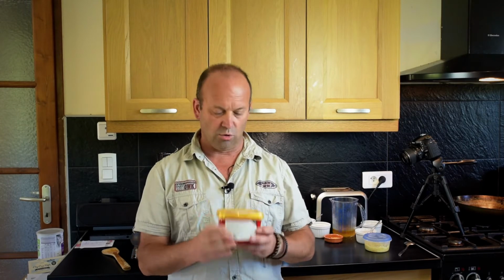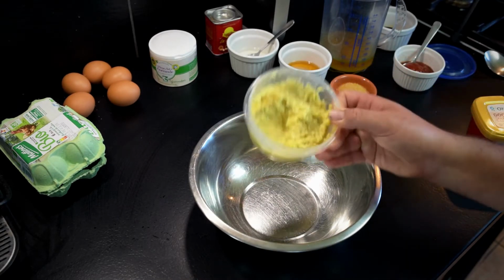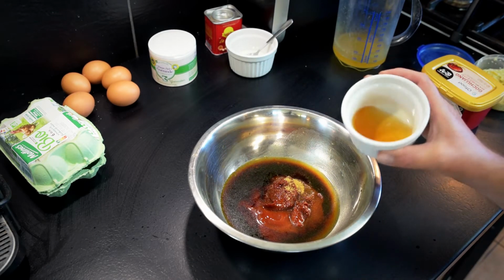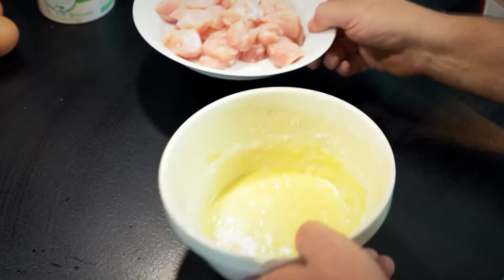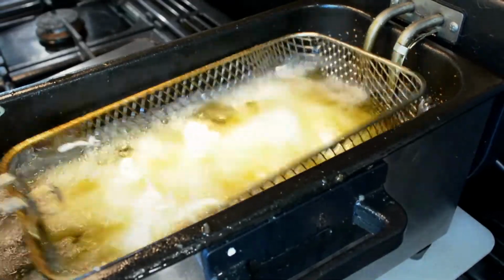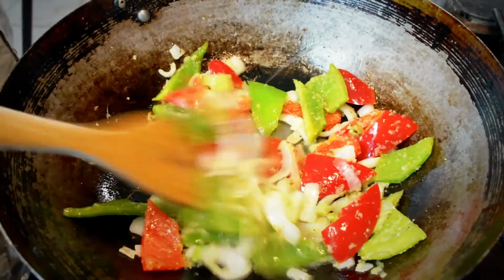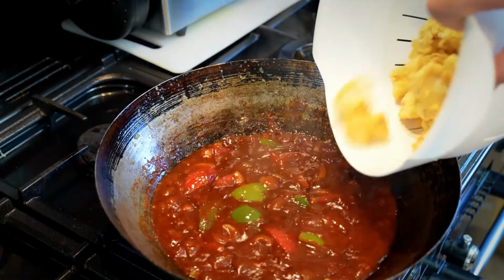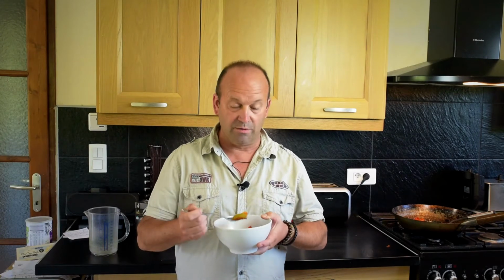Chicken Manchurian - Tony's Comfort Kitchen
Hello my friends and welcome to Tony's Comfort Kitchen. My version of this chicken Manchurian dish came about because I didn't have any chilli sauce, so used something I had in the fridge, which was the Korean paste Gochujang. This clearly isn't a traditional version, but well worth buying and trying the hot chilli Korean paste.

Ingredients
300g diced chicken breast or thigh
1-2 litres vegetable oil for deep frying
1/2 red pepper
1/2 green pepper
2 spring onions chopped
1tbsp garlic and ginger paste or 4-5 cloves garlic and thumb-sized piece ginger finely chopped

1 egg
2 tbsp cornflower
2 tbsp ordinary flour
1 tbsp water

2 tbsp dark soy sauce
2 tbsp tomato ketchup
2 tbsp Korean Gochujang or other thick chilli paste
200ml chicken stock
1 tsp sugar
2 tbsp vinegar
1tsp cornflower mixed with a little water

Chapters
0:00 Intro
3:04 Preparation and cooking
12:46 Tasting and outro

Gochujang link Amazon USA